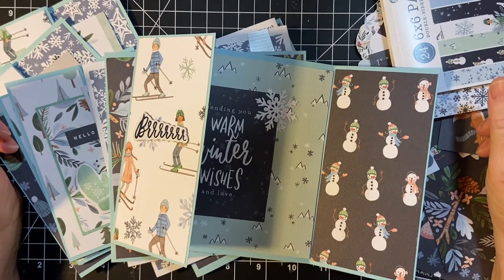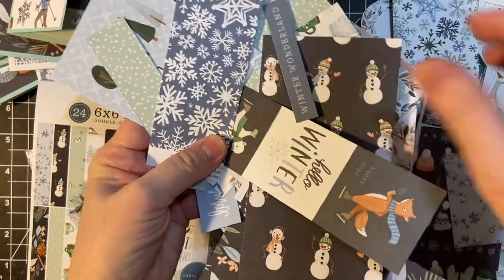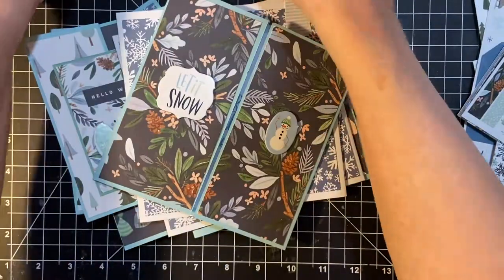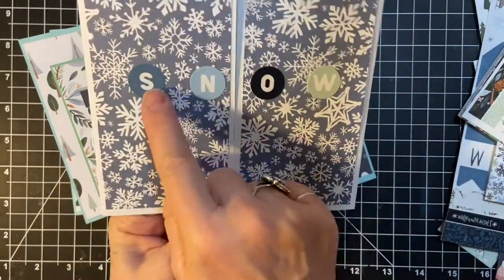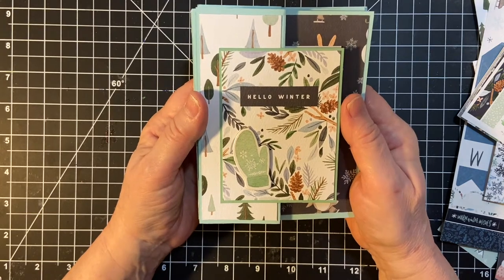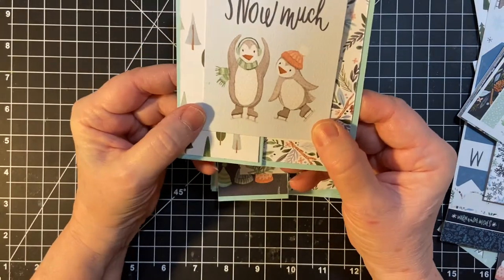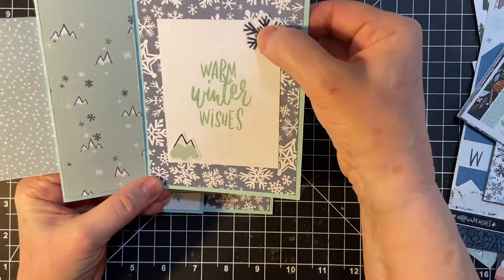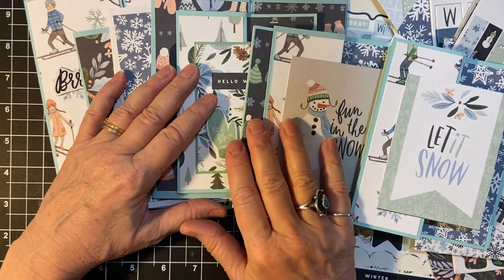Creative Cards Using Club EP "Winter Market"!!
Today I am making creative cards using as much of the remaining kit as I can from the  Club EP January kit, "Winter Market".  Fun gatefold and fun folds!!

Let’s connect:

Facebook business page --Lil Crafty Nook